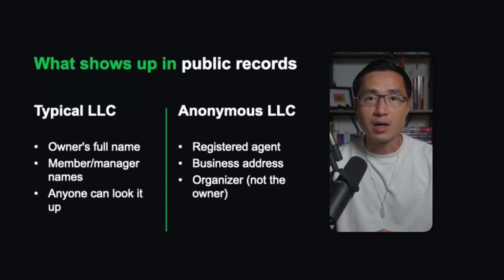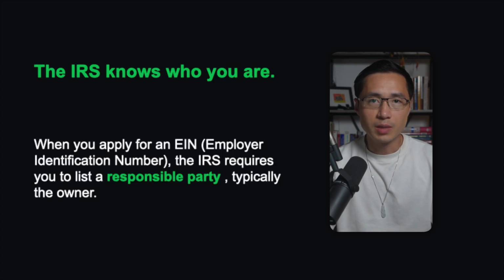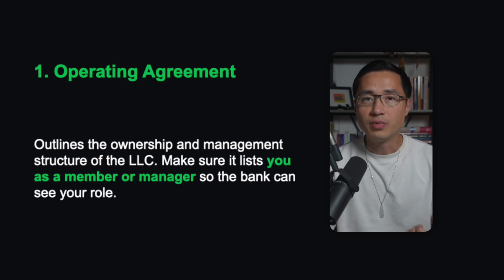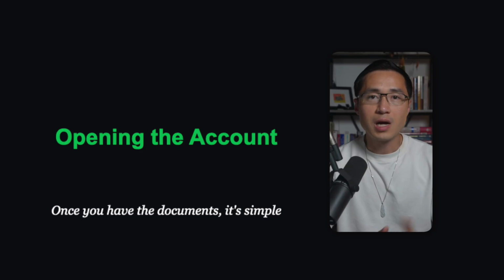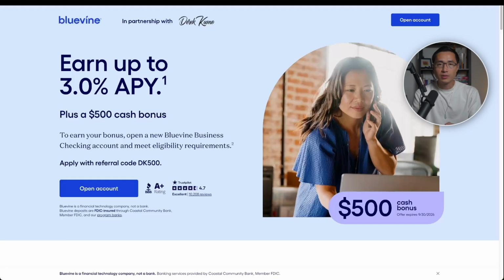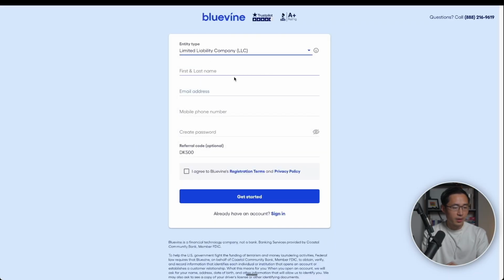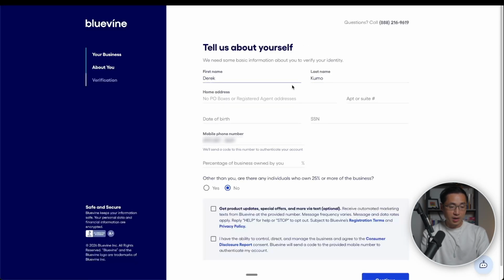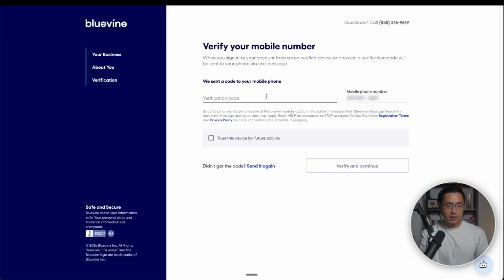How to Open a Bank Account for an Anonymous LLC (Step-by-Step)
In this video, I will show you how to open a bank account for an anonymous LLC. We'll talk about what is an anonymous llc and how to set up a bank account online quickly and easily with Bluevine.

keywords (ignore): anonymous llc, anonymous llc bank account, opening a bank account for an llc, wyoming anonymous llc, anonymous business banking,  how to start an anonymous llc